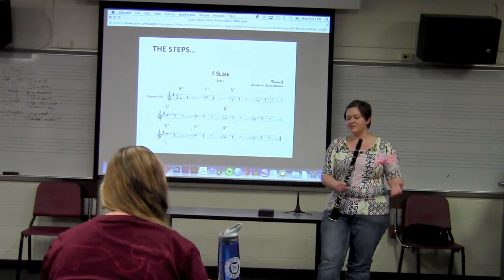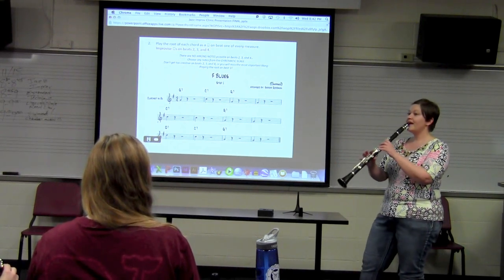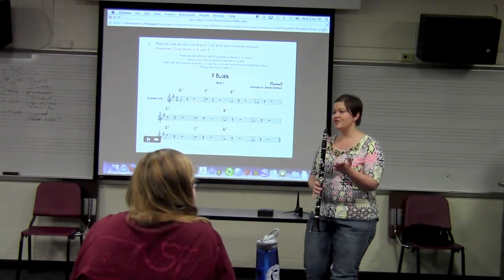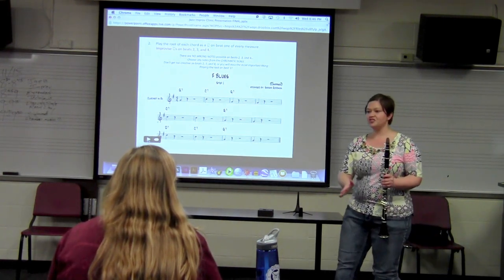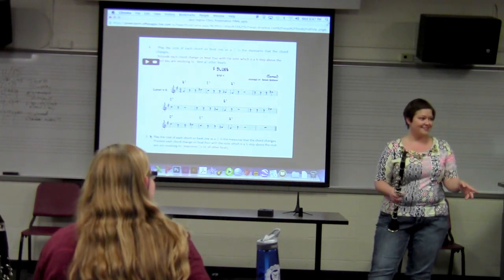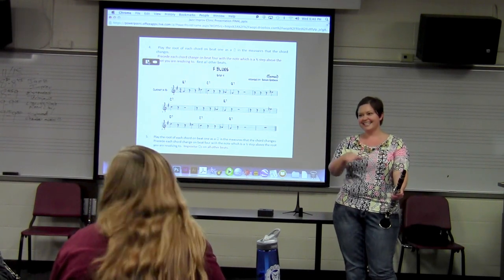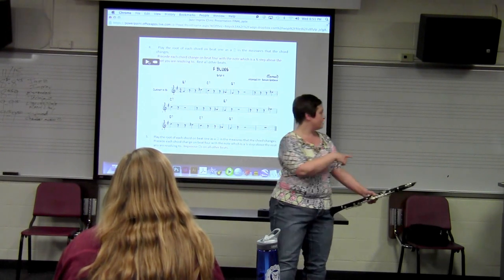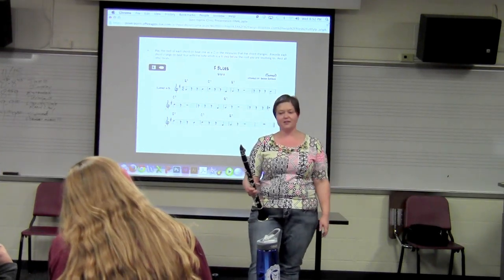"Playin' Changes" Jazz Improv Clinic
Shawn Goodman's Step-by-Step method for learning how to play over chord changes.

Taught 11/18/15 to the Butler University School of Music clarinet studio.